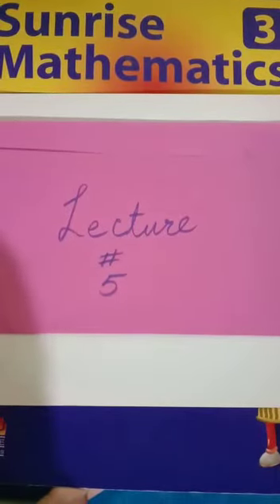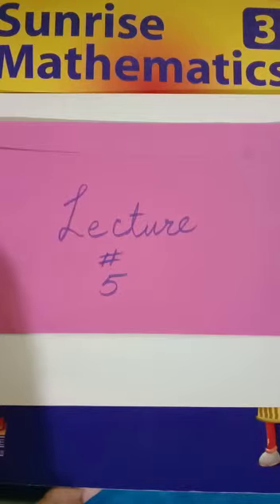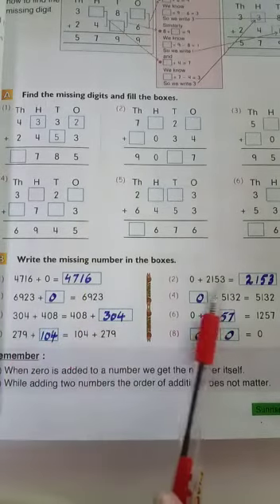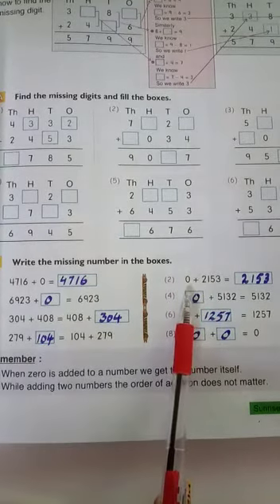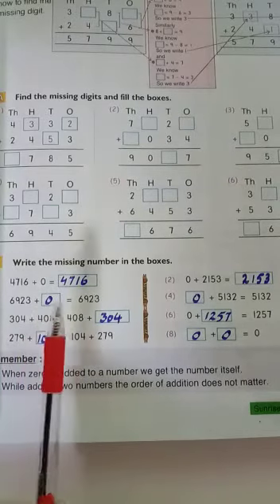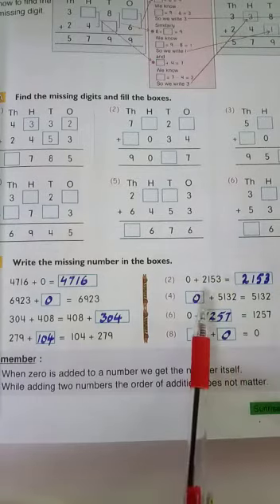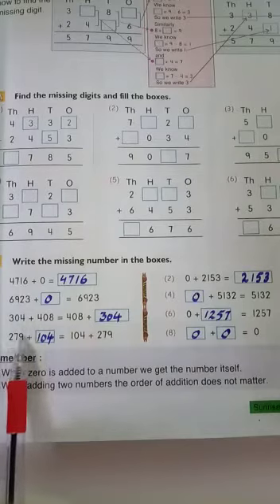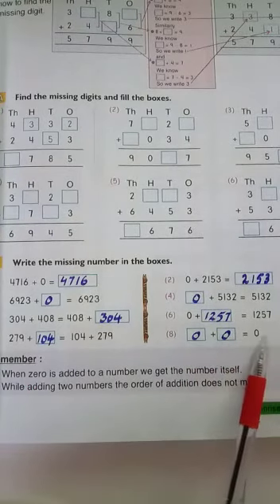Math class 3 lecture # 5